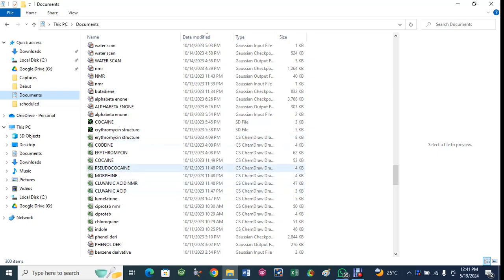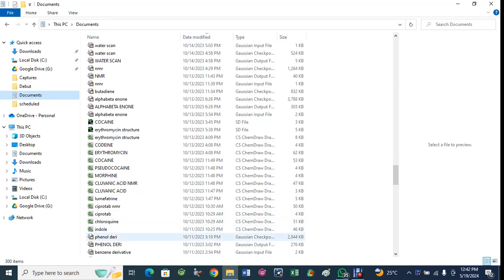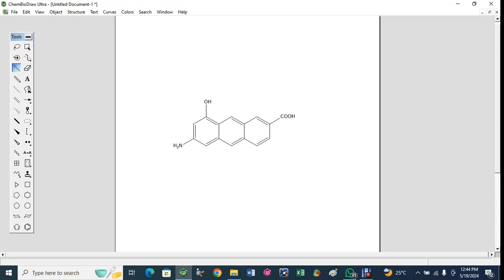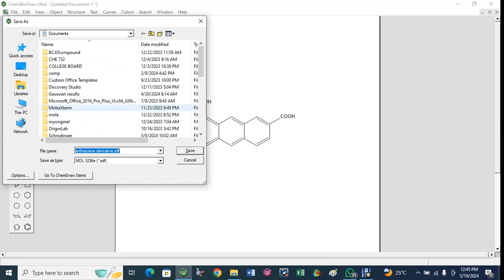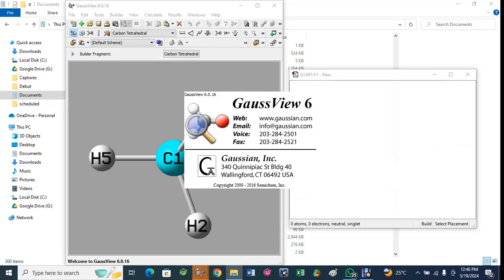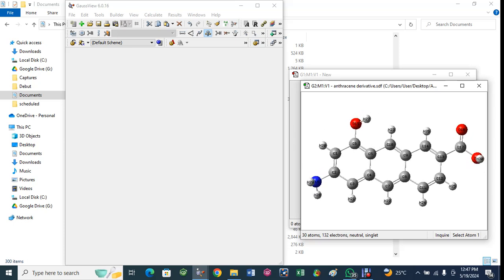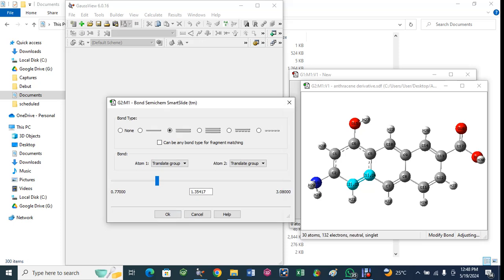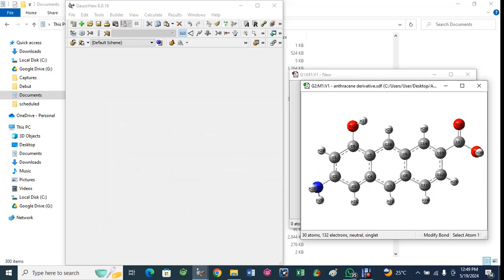Computational Simulation Importing SD file from Chemdraw to Gaussview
Courtesy: Ladigbolu Olayinka